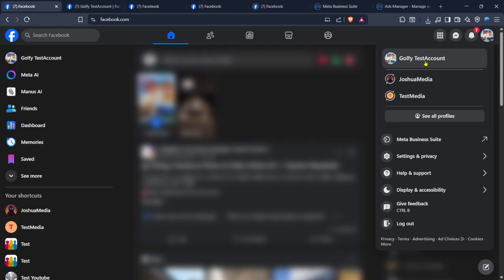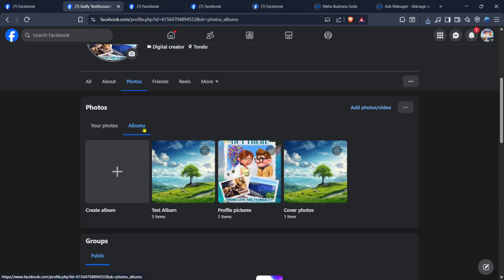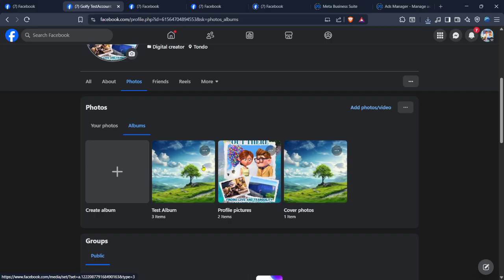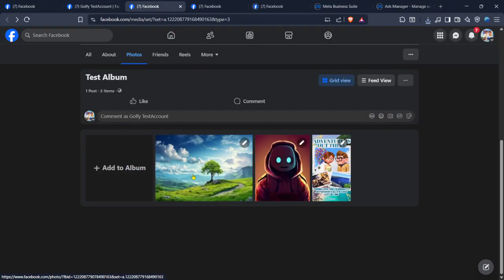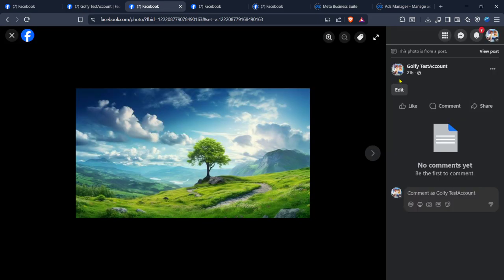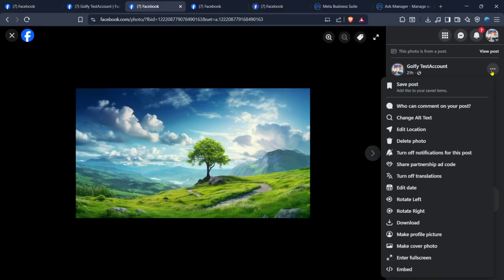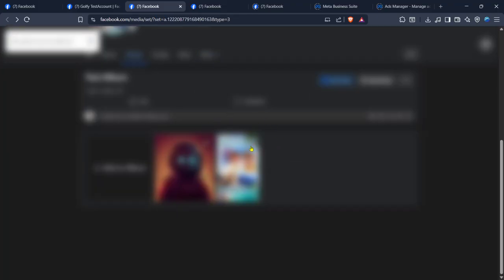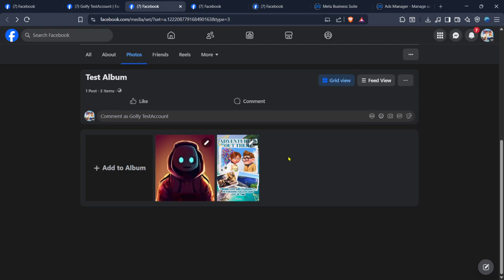How to Delete Photos From Facebook Album (2026 Guide)